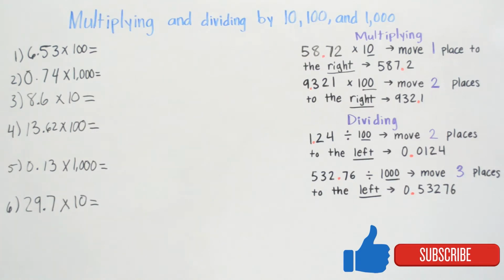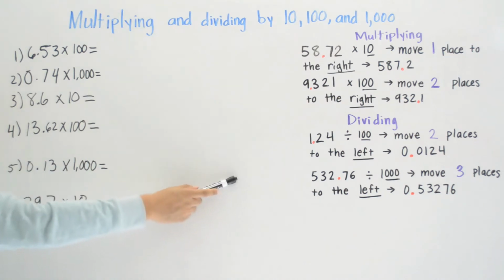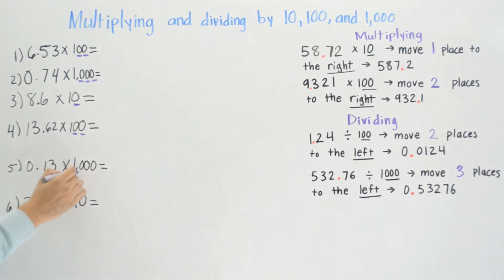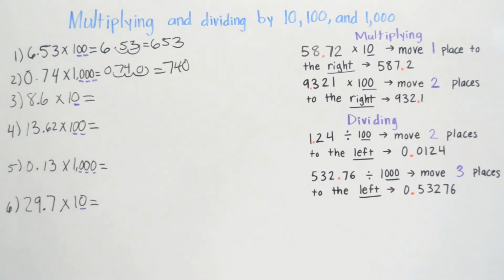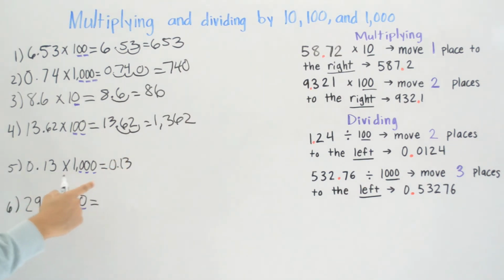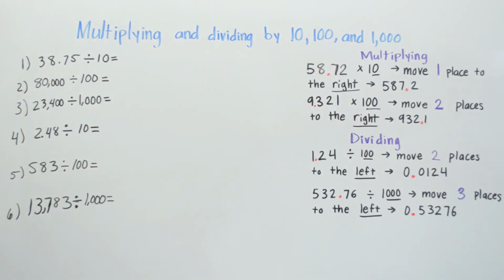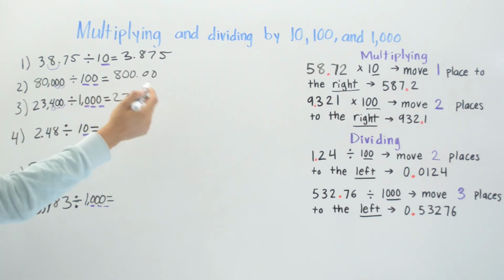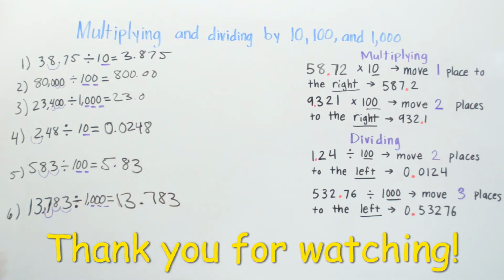Multiplying and dividing by 10, 100, and 1,000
Teaching you how to multiply and divide by 10's, 100's, and 1,000's.